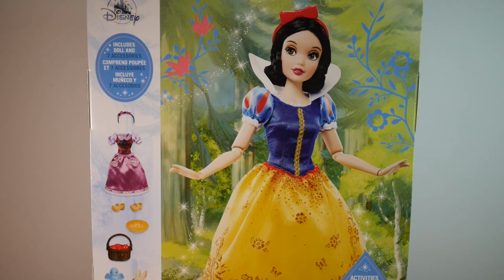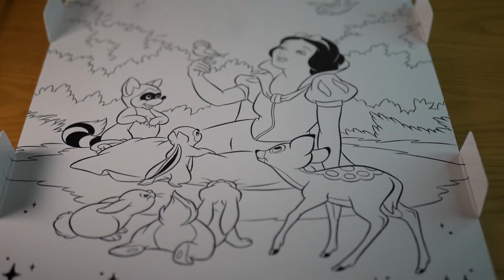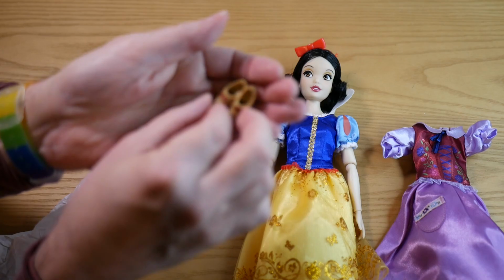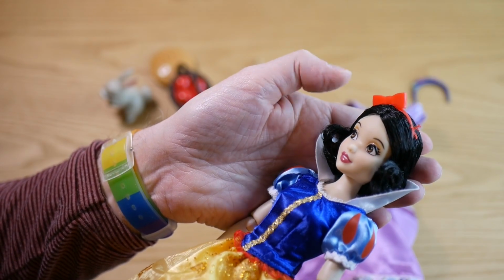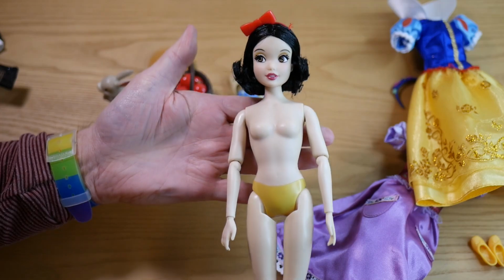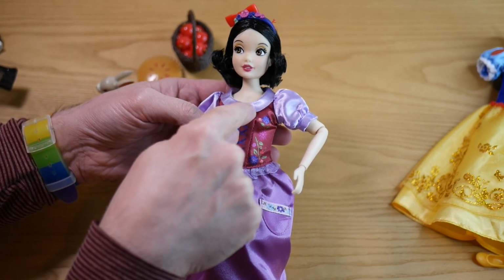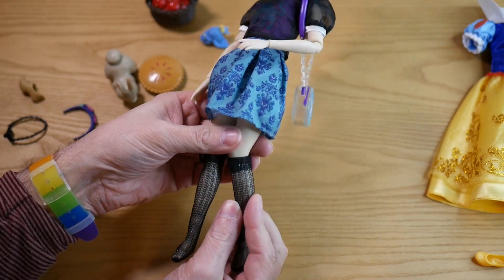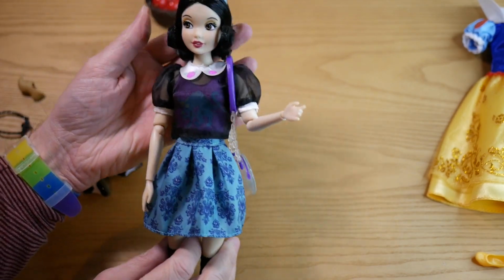SNOW WHITE Disney Story Doll unboxing + ily 4EVER Haunted Mansion redress *ADULT DOLL COLLECTOR*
With a Wicked Queen for a step-mother Snow White would surely have gone goth just to annoy her...